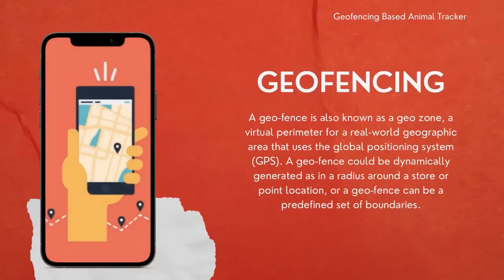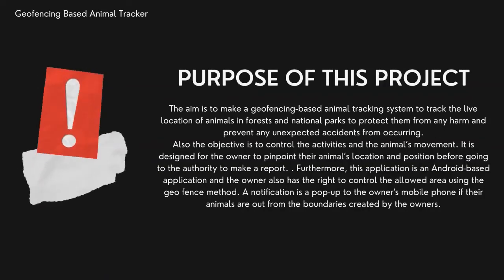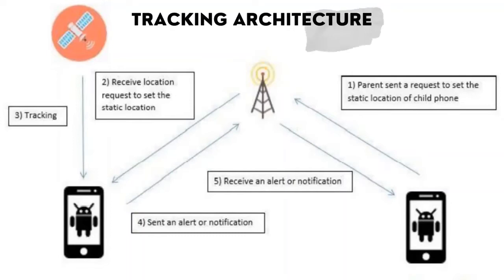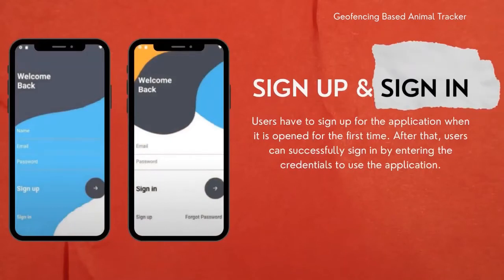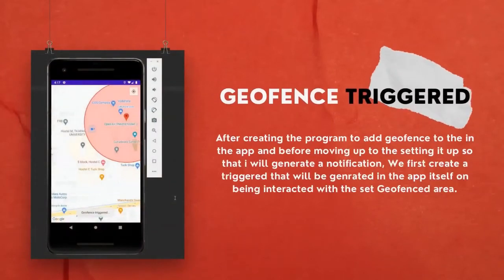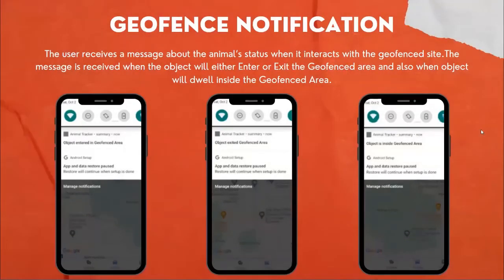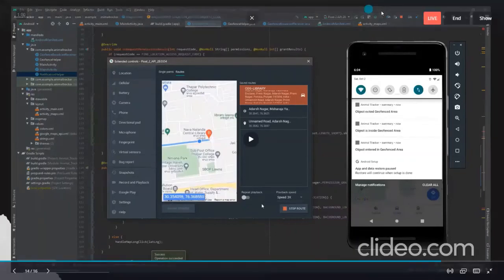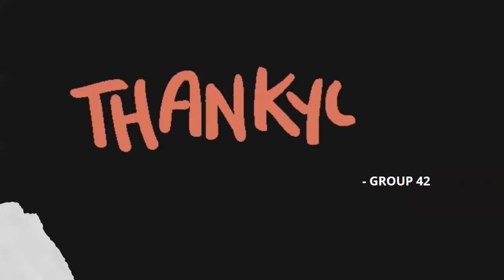Geofencing Based Animal Tracker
This capstone project is made by the following students of Thapar Institute of Engineering & Technology under the mentorship of Dr. Neeru Jindal :

Ankit Patel
Mehul Saxena
Shubh Khanna
Saurabh Roy
Akash Mishra